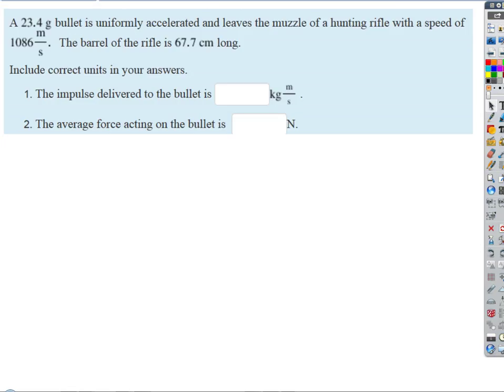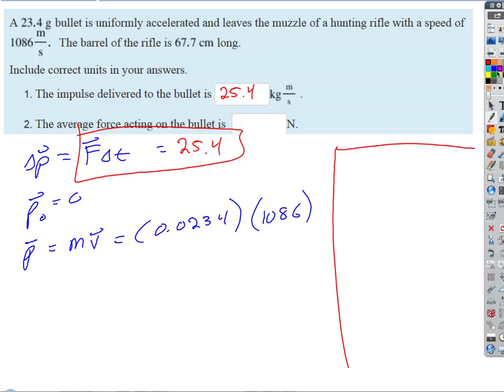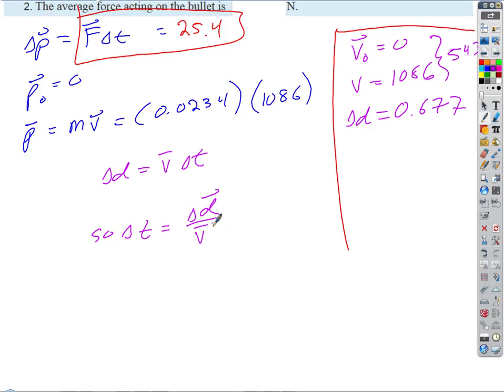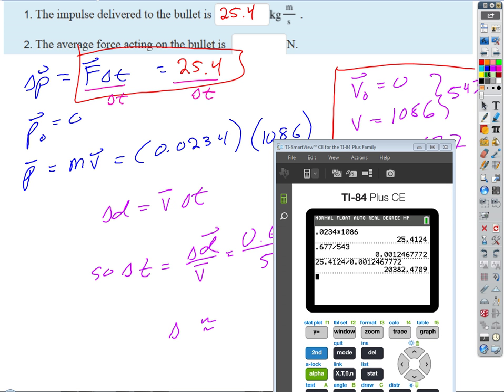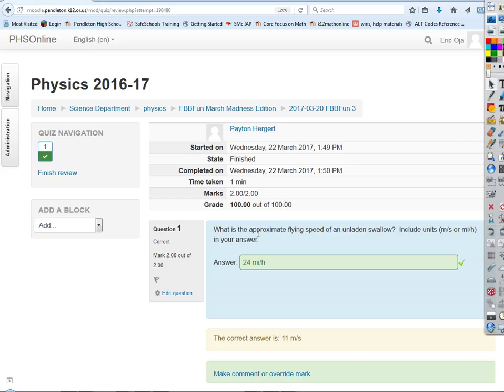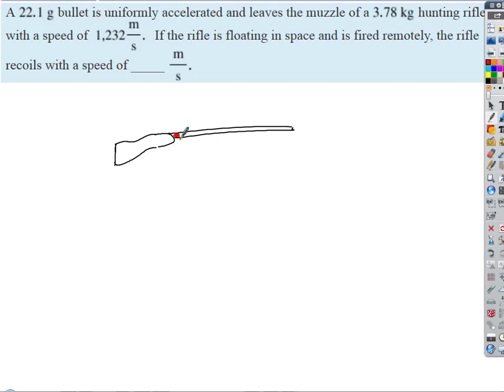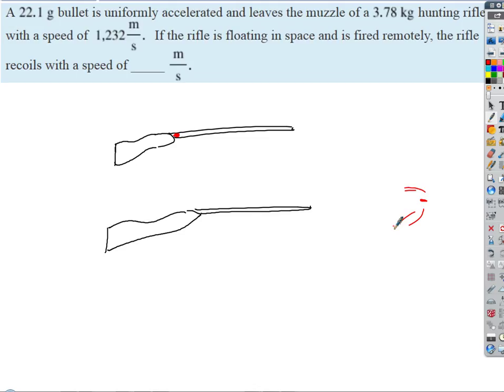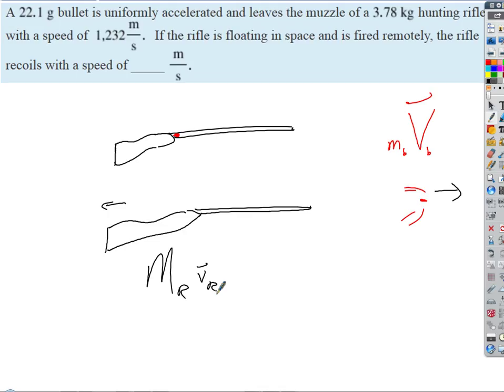2017 03 22 Momentum